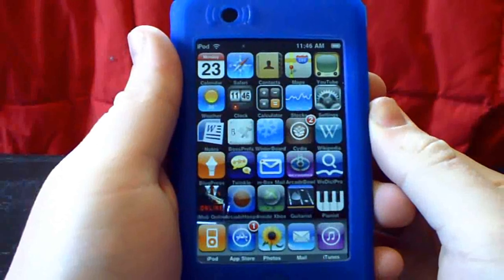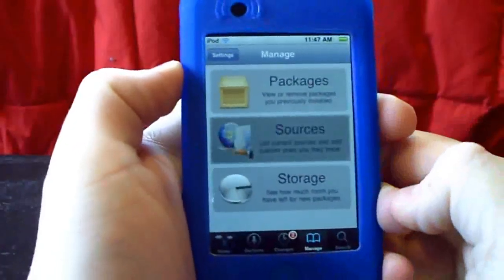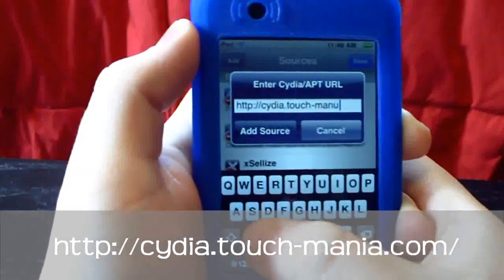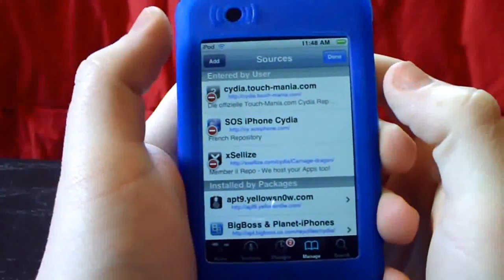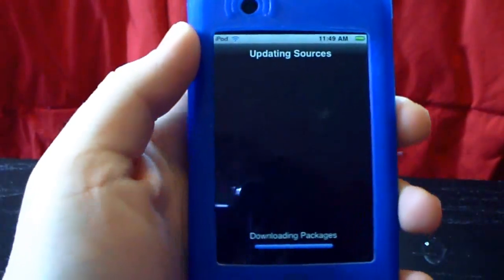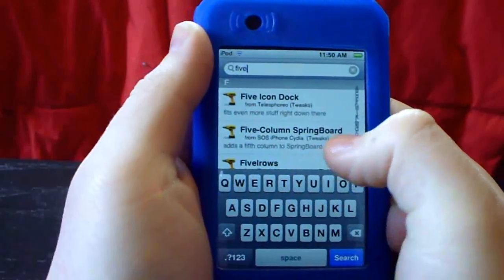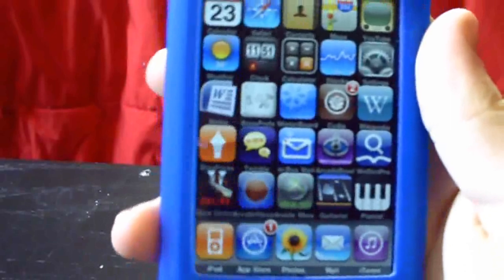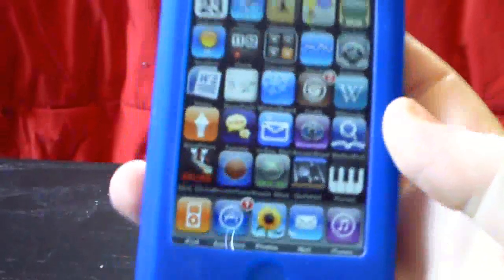How To Get a 5 by 5 Icon Springboard on Your iPod Touch/ iPhone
This is how to get 5 by 5 icon springboard on you iPod Touch or iPhone.

mod names:
fivelrows
five-column springboard